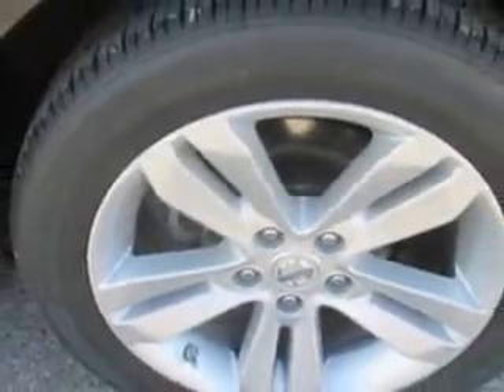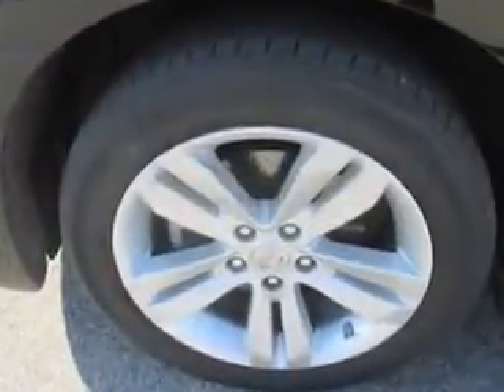2012 Nissan Altima Patriot Pre-Owned Superstore Evansville, IN 47711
Nissan Altima You will love this Super Black Nissan Altima 2 Dr Coupe, equipped with a 4 Cylinder engine and an automatic transmission. Enjoy an exceptional 32 miles to the gallon on this great car with features like Windows, Rear Defogger, Windows, Front Wipers: Speed Sensitive, Windows, Lockout Button, Windows, Front Wipers: Variable Intermittent, Power Windows: With Safety Reverse, Suspension, Front Spring Type: Coil Springs, One-Touch Windows: 1, Seats, Front Seat Type: Bucket, Fixed Rear Headrests, Vanity Mirrors, Dual, Security, Anti-Theft Alarm System With Engine Immobilizer, Seatbelts, Seatbelt Pretensioners: Front, Tachometer, Rear Seats, Center Armrest: Folding With Storage, Seatbelts, Emergency Locking Retractors: Front And Rear, Front Suspension Type: Strut, Rear Seats, 60-40 Split Bench, Seats, Cloth Upholstery, Mudguards, Body Side Reinforcements, Side Impact Door Beams, and much more. Enjoy the drive and have peace of mind in this Nissan Altima. See us at Patriot Pre-Owned Superstore today!
MILES: 23,187
VIN:1N4AL2EPXCC213365

1500 N. Boeke Road
Evansville, Indiana 47711